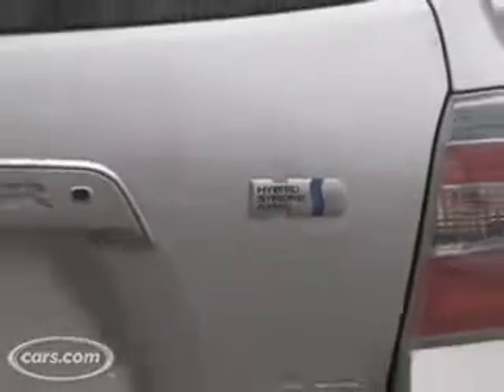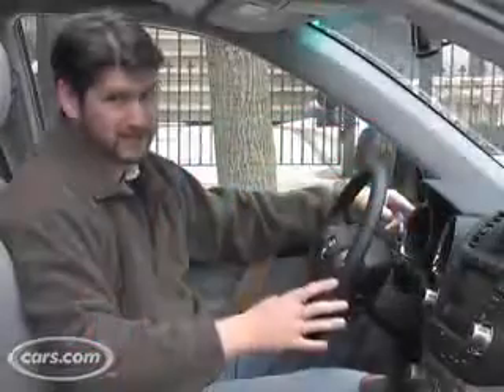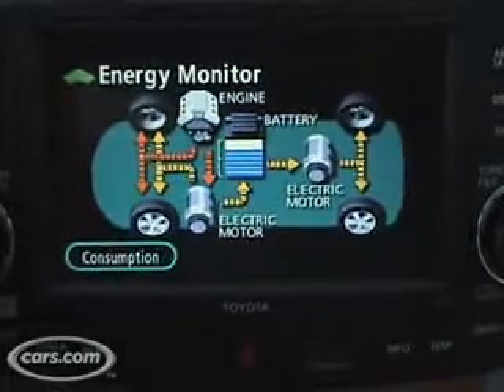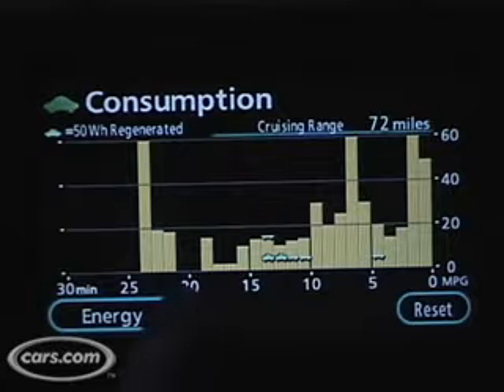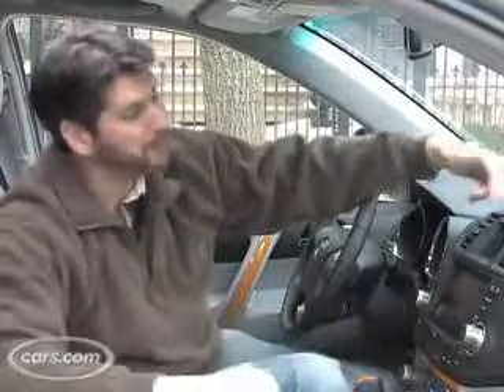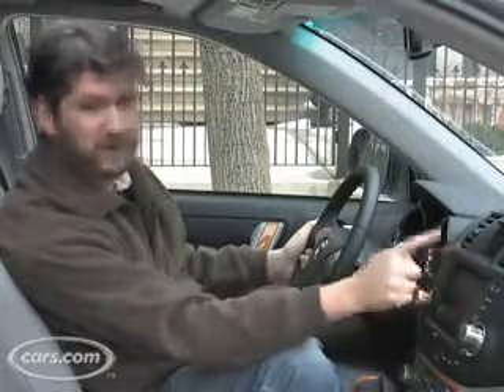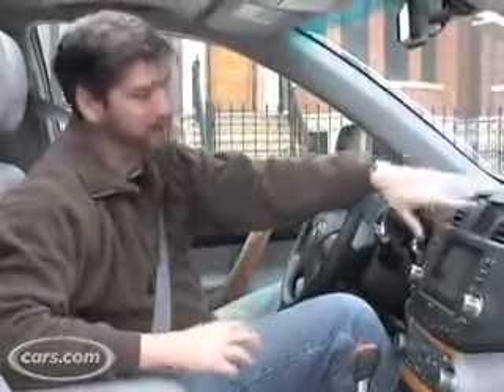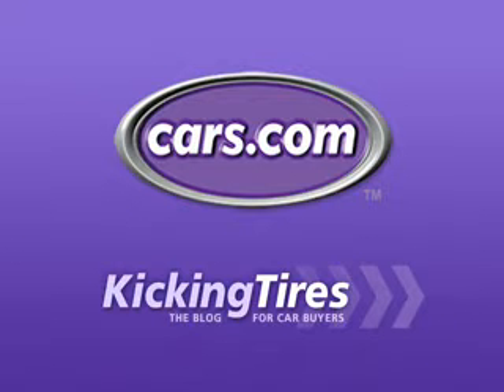2008 Toyota Highlander Hybrid *CAR-SHOW*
2008 Toyota Highlander Hybrid *CAR-SHOW*